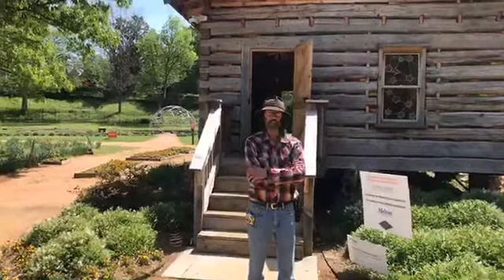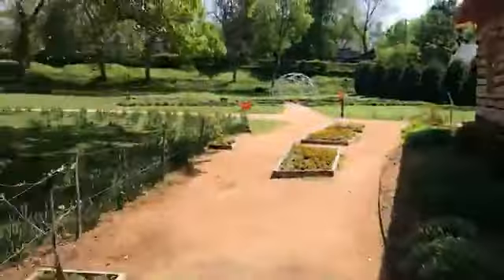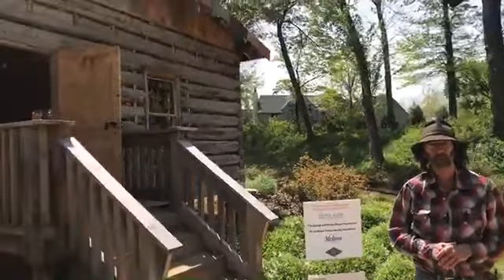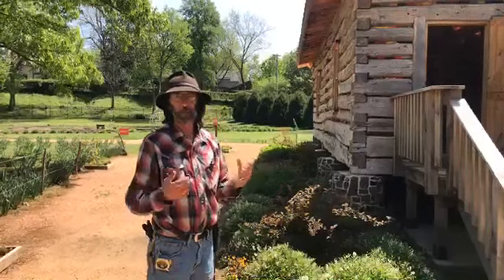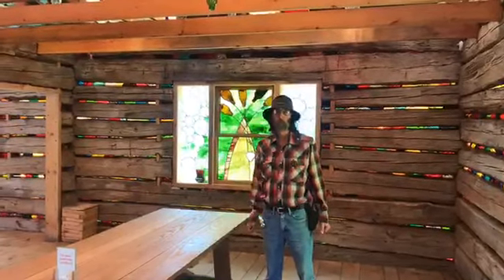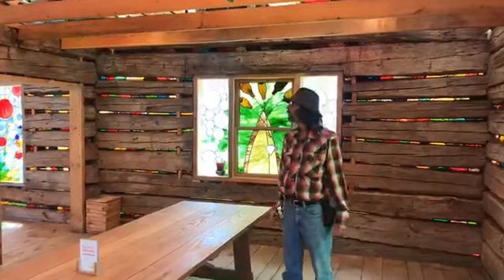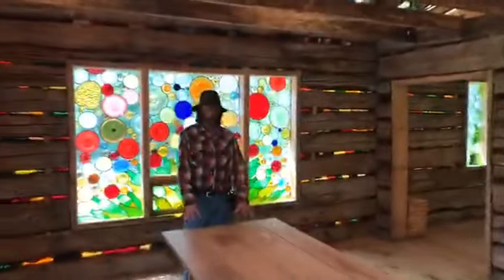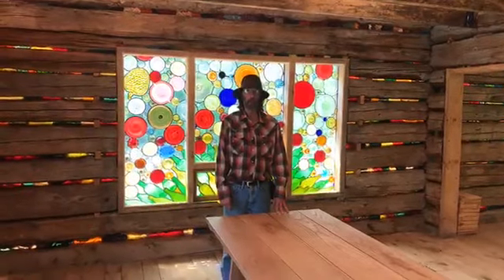How We Built It: Our Karl Unnasch Log Cabin with Chief Preparator George Brooks